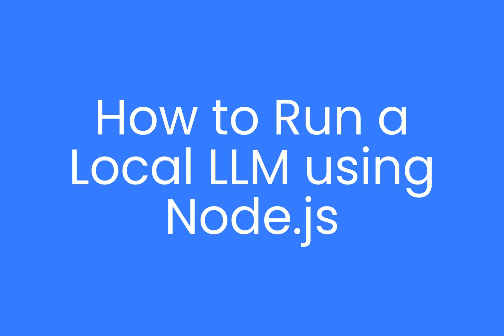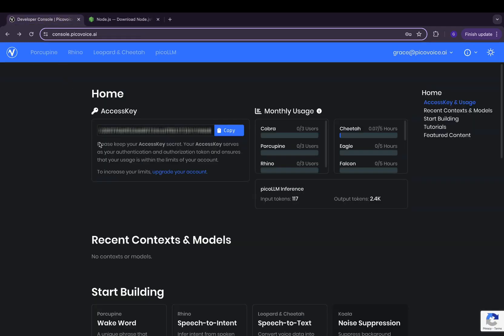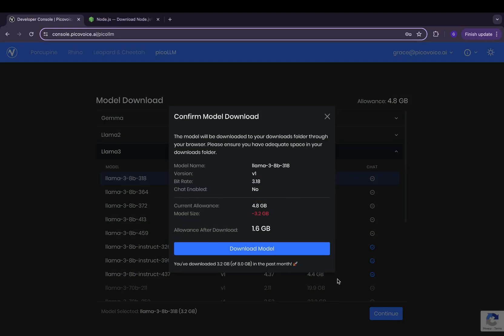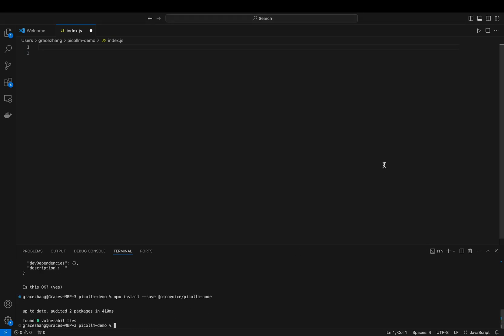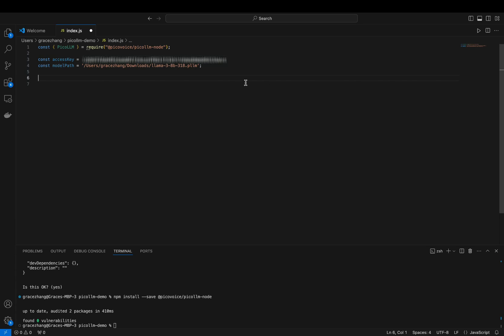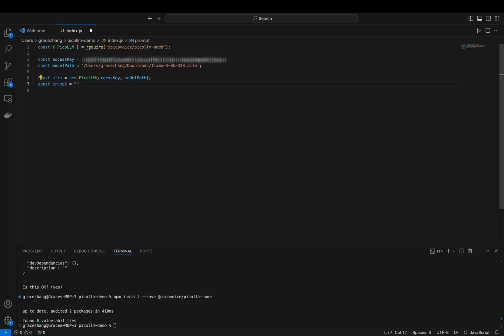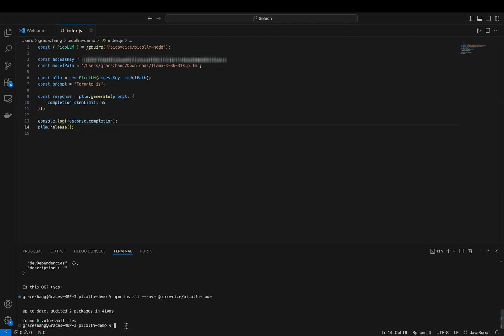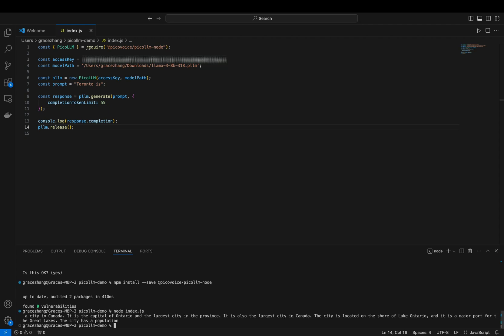How to: Locally Running Llama 3 on macOS with picoLLM Using Node.js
In this quick walkthrough, we learn how to get a local LLM running on a macOS machine using Node.js in just a few minutes.

0:00 - Intro, local language model
0:05 - Ensure Node.js, npm installed
0:17 - Retrieve access key
0:24 - Download Llama model
0:34 - Set up Node.js project
0:46 - Initialize PicoLLM
0:54 - Specify prompt, set token limit
1:05 - Callback for output tokens
1:17 - Run script, generate completion